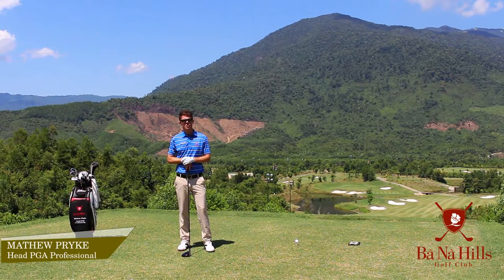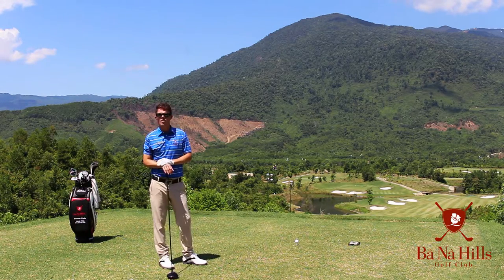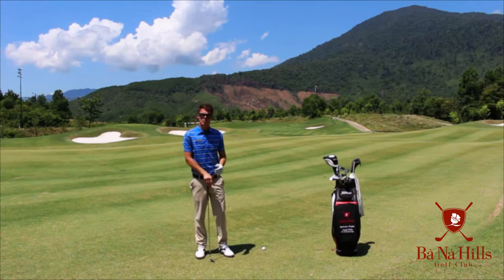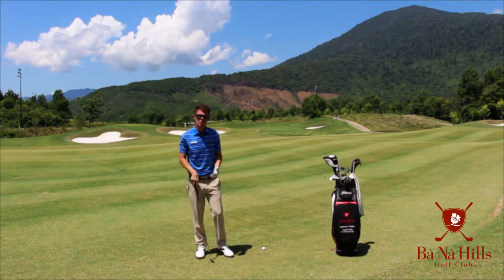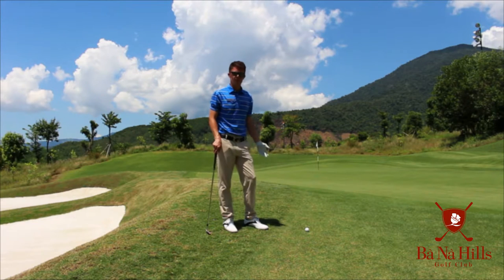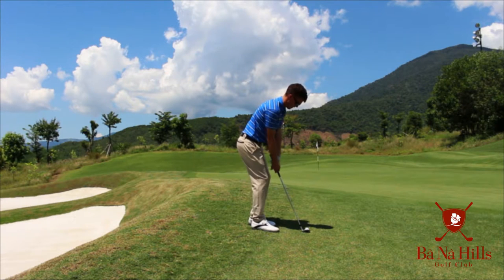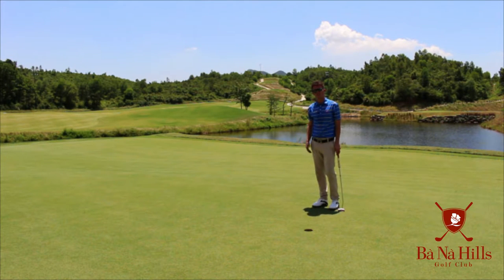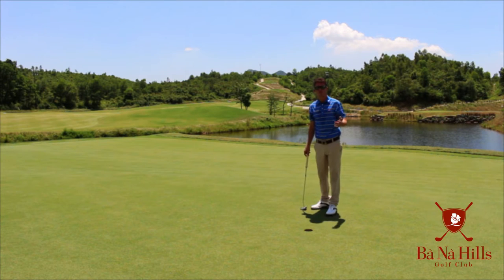Ba Na Hills Golf Club | Golf Tips - Better Course Management | By Head PGA Professional Mathew Pryke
Thinking smarter and managing your way around a golf course can dramatically improve your score. Avoid the danger areas to reduce the risk of having a disaster hole. Think smart, shoot low!  Reduces Chances of Having the Dreaded Disaster Holes
Chỉ cần một chút sáng suốt và kiểm soát đường bóng tốt sẽ giúp bạn cải thiện điểm số một cách bất ngờ. Tránh xa những khu vực nguy hiểm giúp giảm thiểu rủi ro. Hãy suy nghĩ thông minh, cú đánh sẽ trở nên nhẹ nhàng!